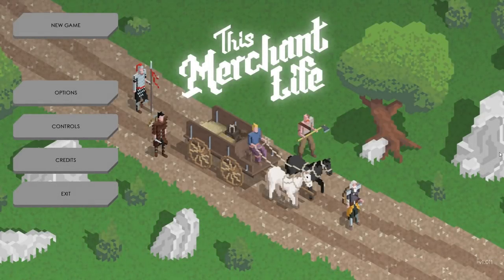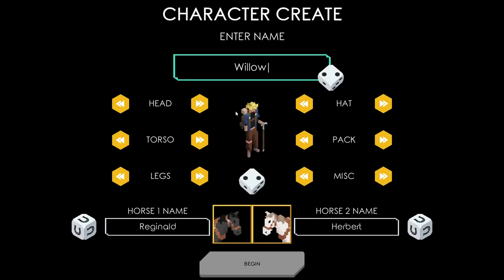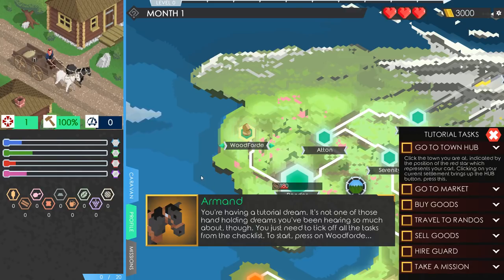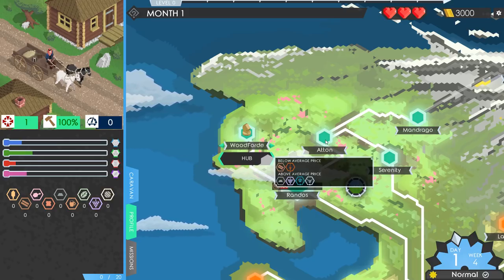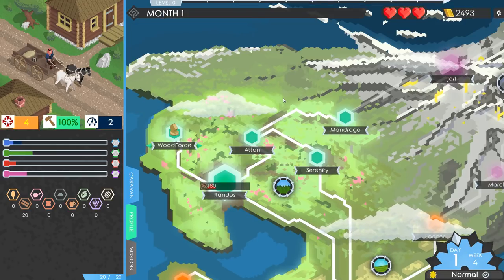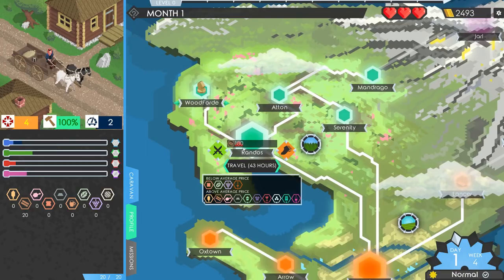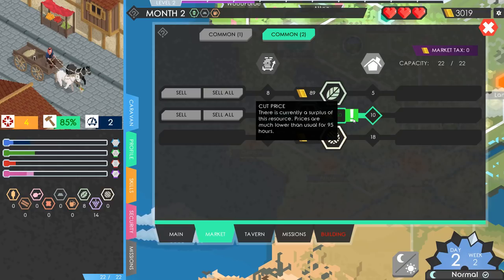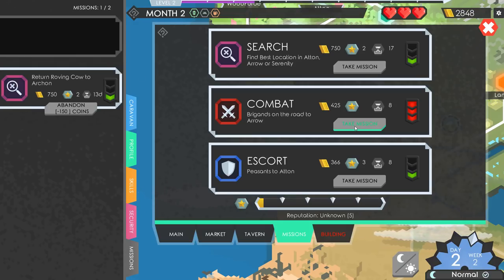This Merchant Life First Impressions Gameplay Review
First impressions and gameplay review of This Merchant Life, the PC indie game where you buy and sell goods from your caravan and try to scrape by! This Merchant Life was provided to me for free by the developer for review, but my opinions are my own and I was not paid.